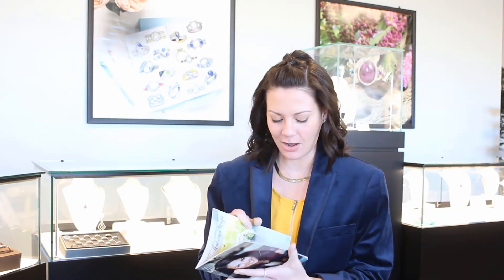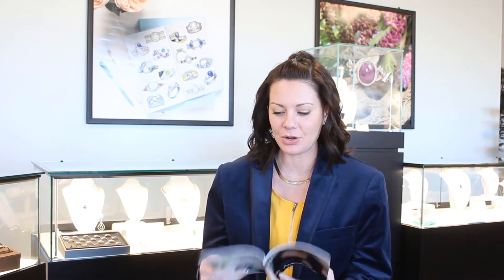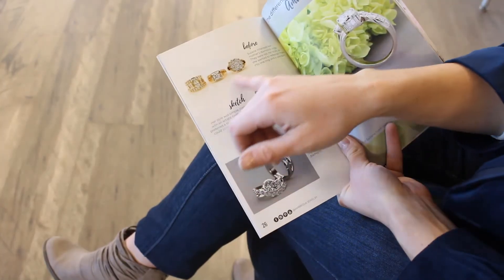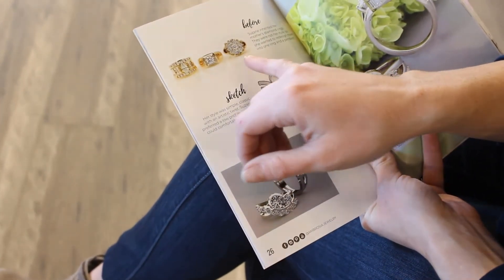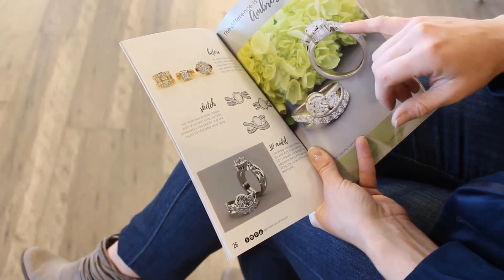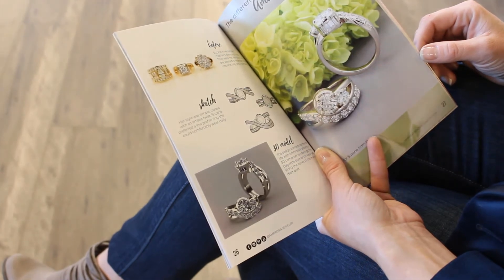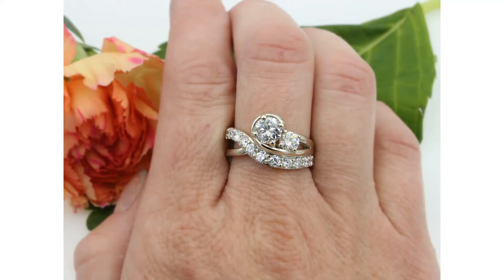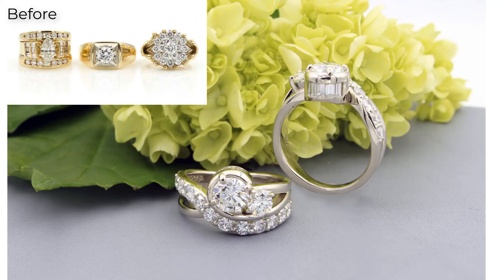Behind the Magic- Redesign Diamond Ring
Here at Ambrosia we specialize in redesigning old and inherited jewelry. Learn more about the magic behind this redesign ring and see the amazing before and after transformation. See the 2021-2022 Magazine story, page 27 //

We would love to hear your comments, but please be positive only.

We are proud to work with a variety of clients across the United States and several countries. We cast in silver, gold, platinum and many other metals and partner directly with diamond/gemstone cutters from around the world, which allows us to work within a wide range of budgets.